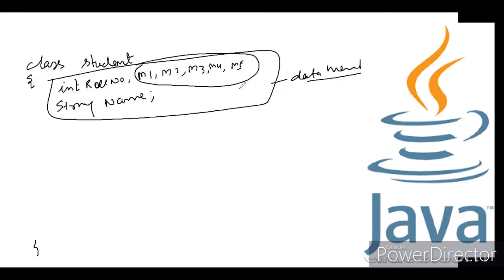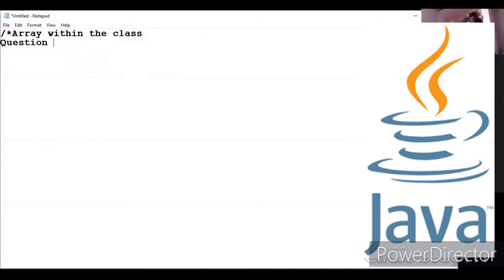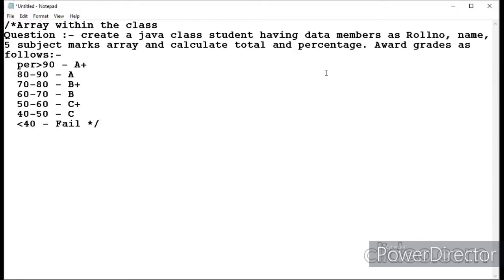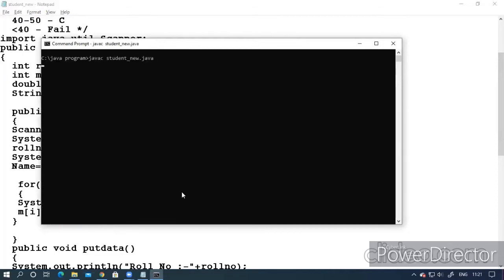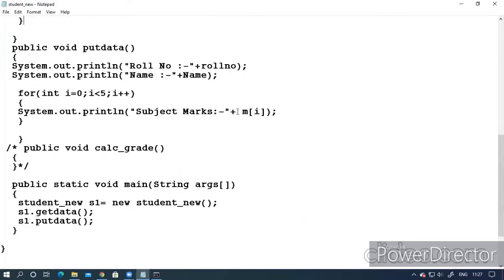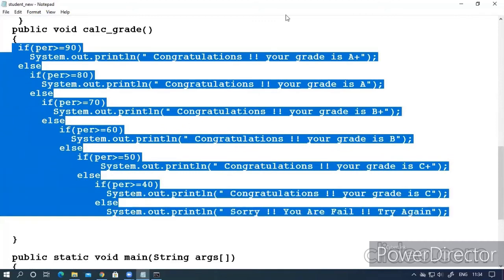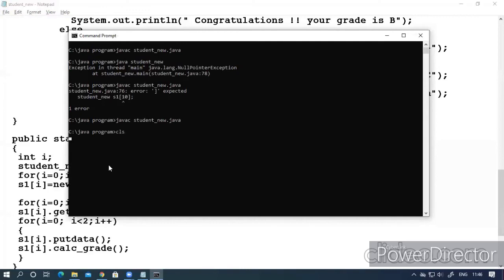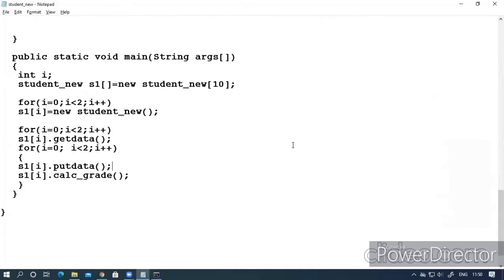How we can declare an array as a data member in Java class- A Practical Approach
This video provides a practical approach to the implementation of the array within the class of JAVA